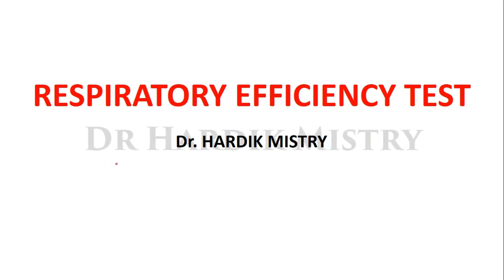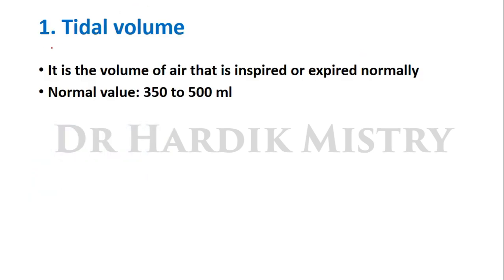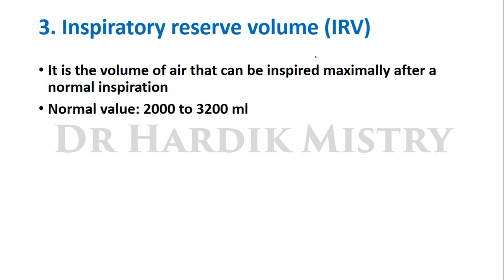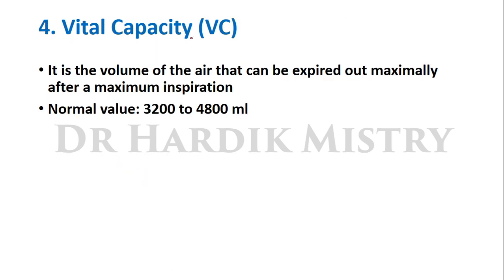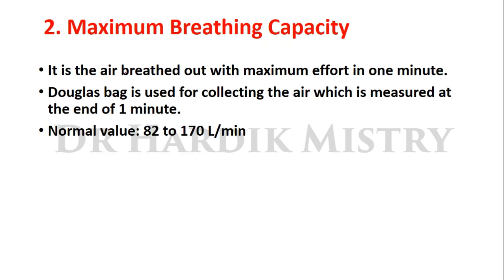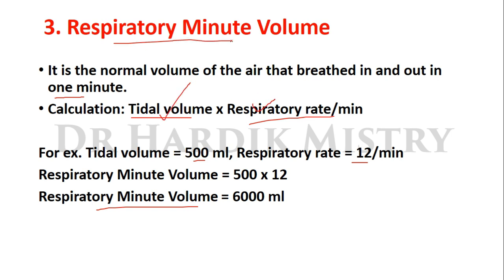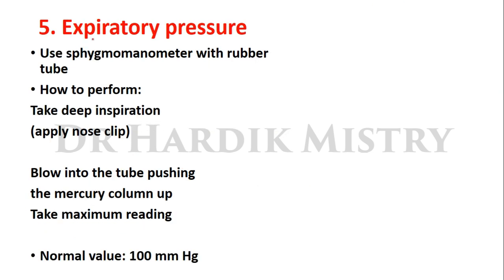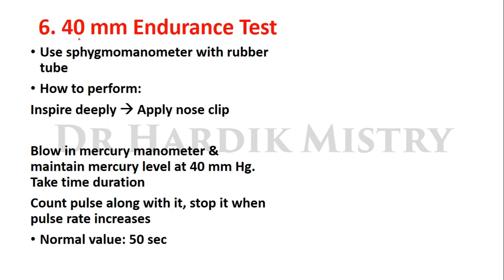SPIROMETRY & RESPIRATORY EFFICIENCY TEST | CLINICAL LAB | PHYSIOLOGY PRACTICALS